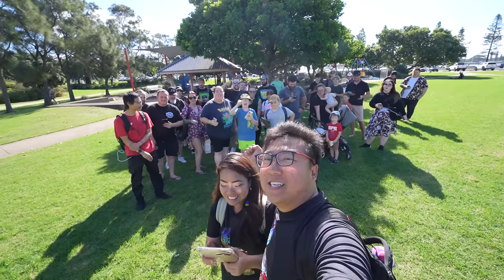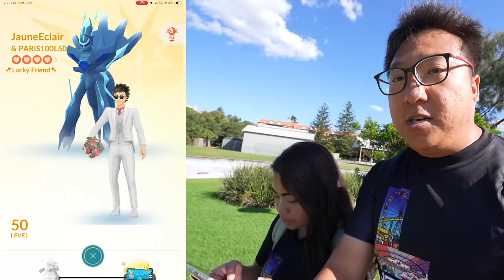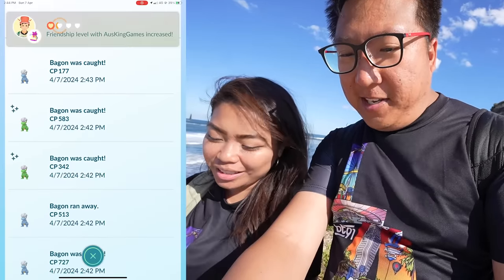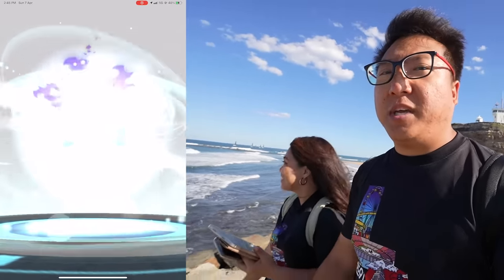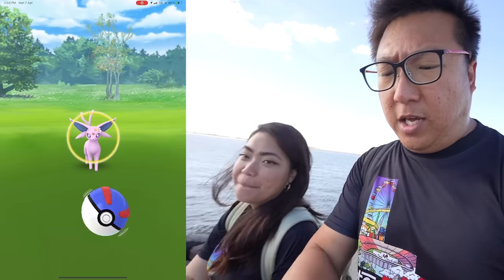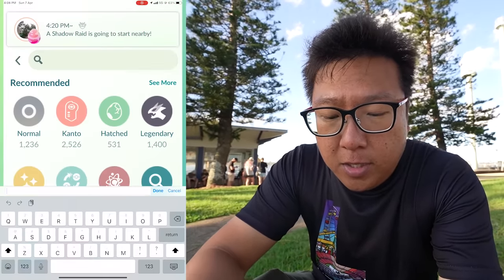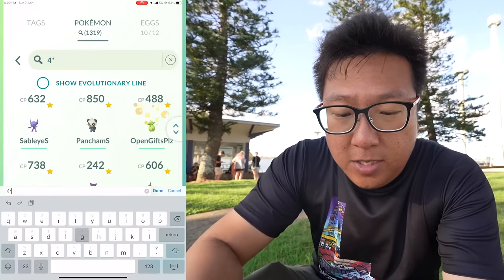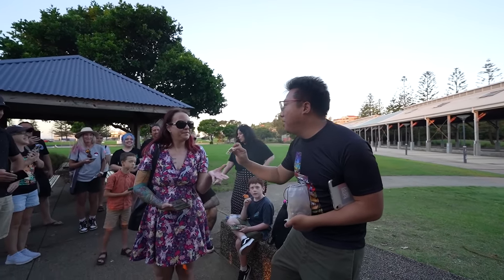Bagon Community Day Classic with So Many Shiny Bagons Caught in Newcastle, Australia - Pokemon GO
The pseudo legendary Pokemon, Bagon, is here with a community day classic in Pokemon Go. Today, I had the chance to catch lots of shiny bagons with many people in Newcastle, Australia. This was how our community day went...

Join me as I travel, eat and play Pokémon GO the way a local trainer would in their own country and city. Visiting one country and one city at a time through Pokémon GO.